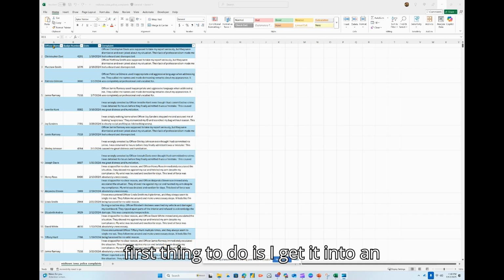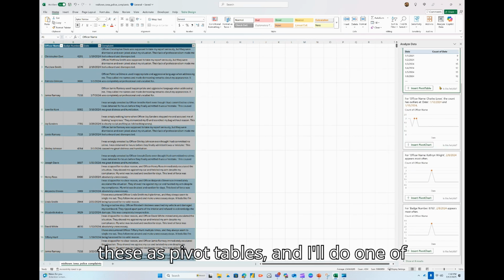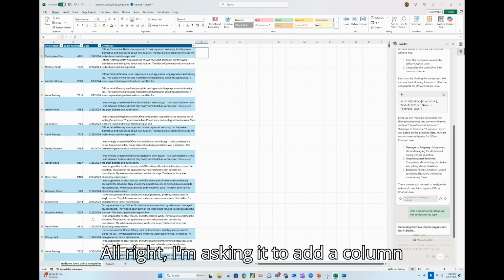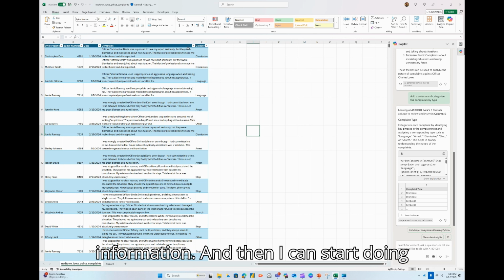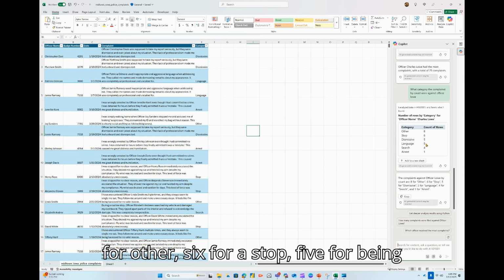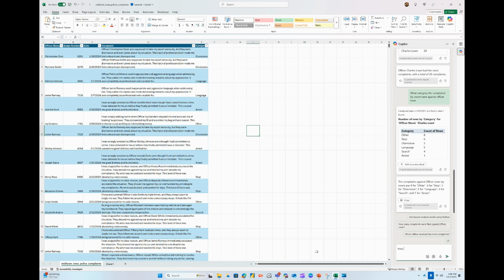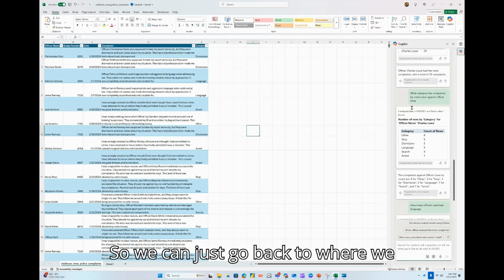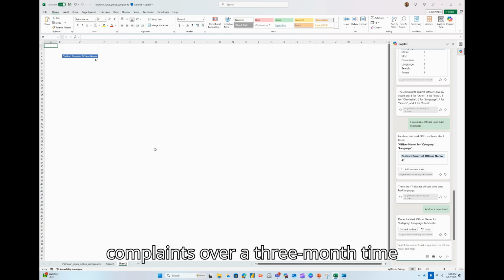Midtown Iowa PD Complaint Analysis in Excel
This is fictitious data for a demonstration